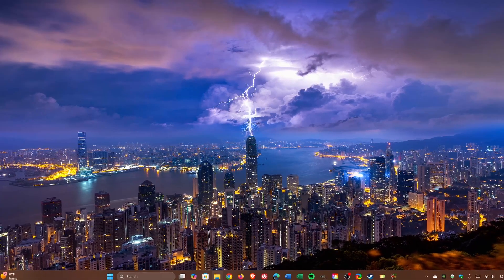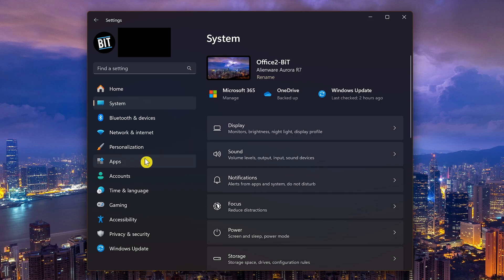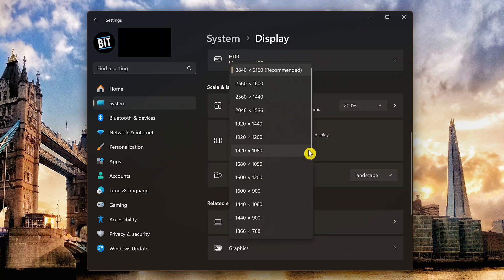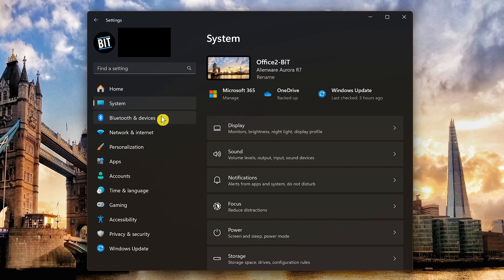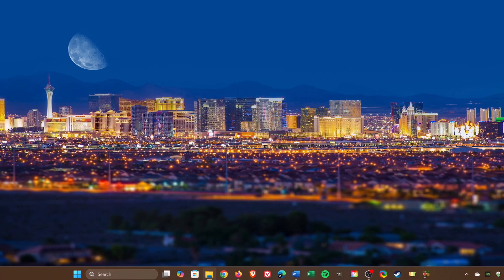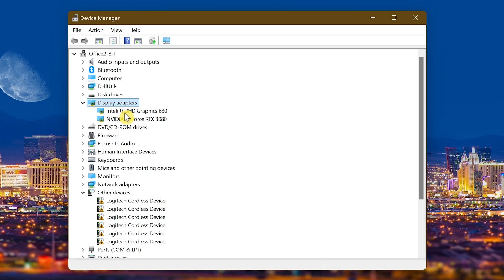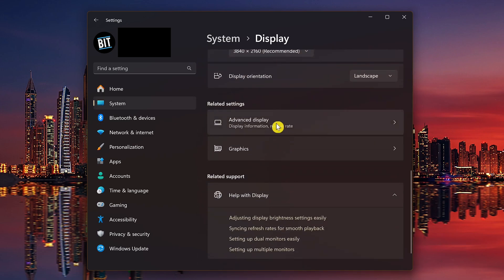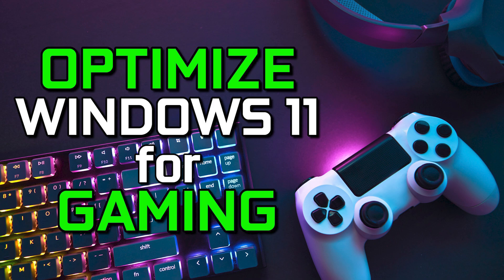How to Optimize Windows 11 for Gaming (2025)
HOW TO OPTIMIZE WINDOWS 11 FOR GAMING - The other day I set up a new Windows 11 computer in my living room specifically for gaming with an Xbox controller connected. So coming up here on my office PC I’ll share with you some the settings and built-in features I changed on the other PC to get the best overall experience possible when gaming.

0:00 Intro
0:05 Game Mode
1:05 Startup Tasks
1:52 Display Settings
3:16 Enhance Pointer Precision
3:42 Ethernet/Wi-Fi
4:16 Power Plan
4:55 GPU Drivers
5:41 Virtual Machine Platform
6:18 Graphics Settings

Brett In Tech is a leading source for the technology that we use each day. Whether it’s discussing computer operating system tricks, the latest tips for your mobile phone, finding out about the newest gadgets, or letting you know how to optimize Windows 11 for gaming, Brett In Tech has boundless topics on technology for the astute YouTube viewer.